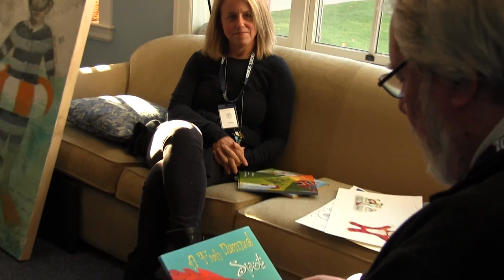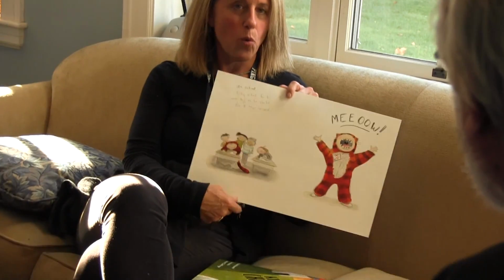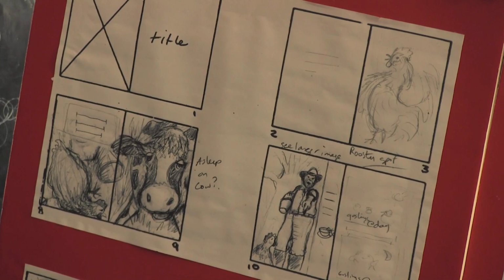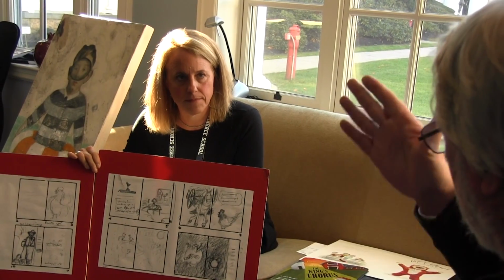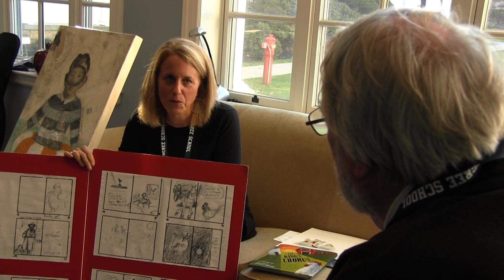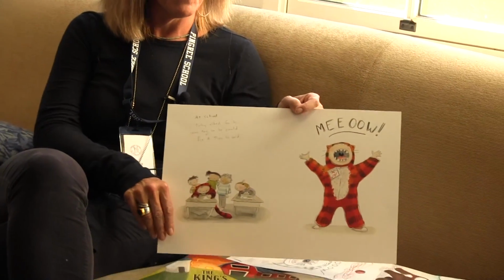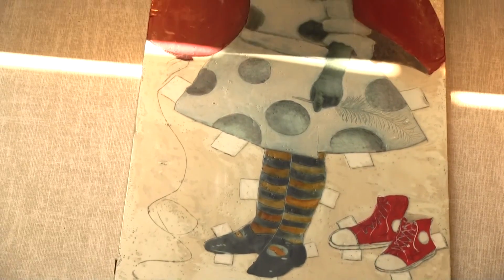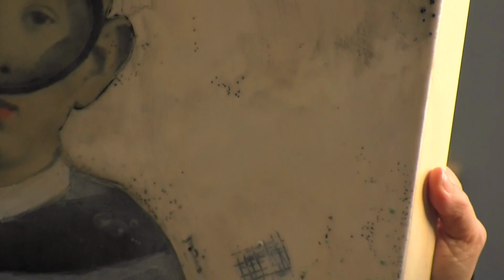Exploring the Arts with Ed Colley: Jennifer Goldfinger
Ed sits down with Jennifer Goldfinger and discusses her work as a children's author & illustrator.